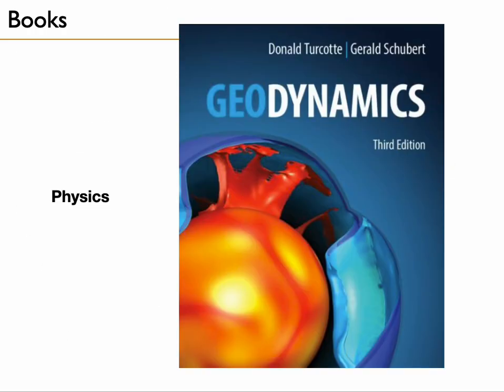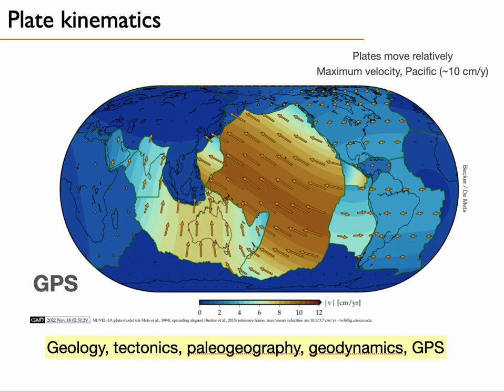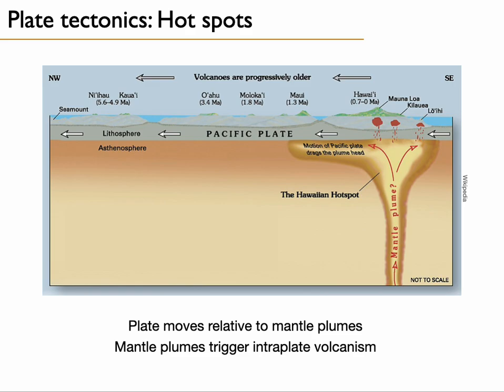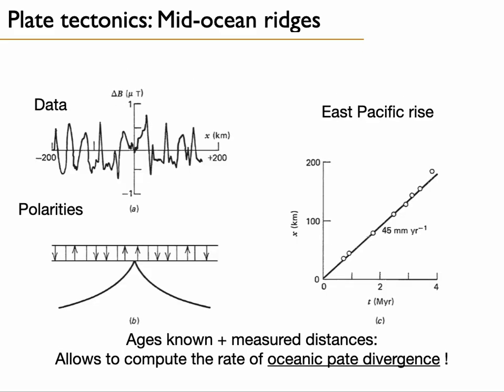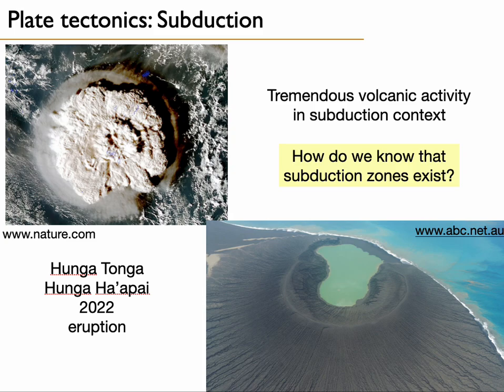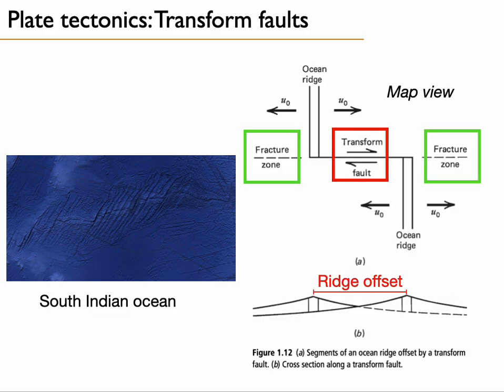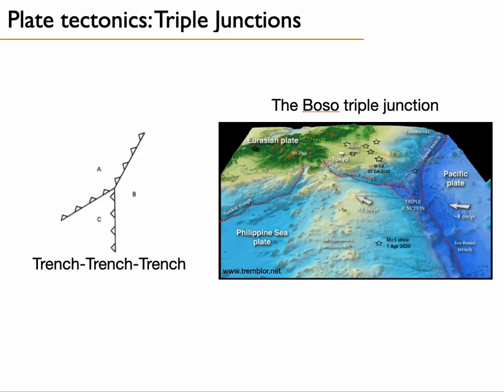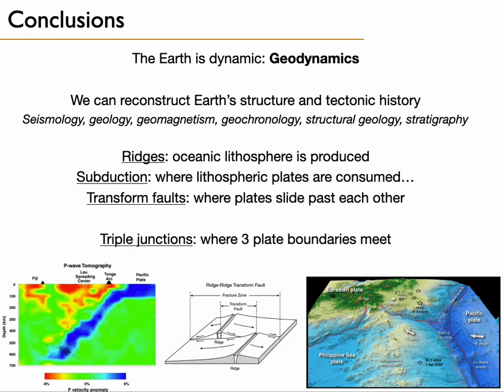BP12 06 Introduction to Geodynamics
Learn about the Earth's structure, tectonic plates boundaries and kinematics